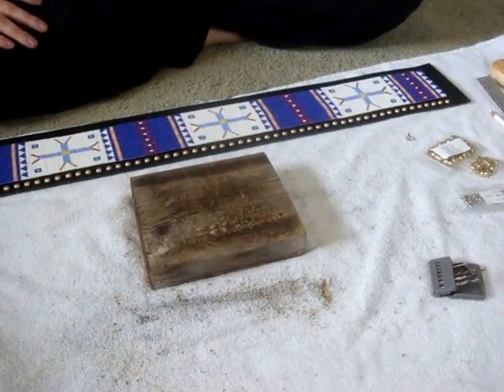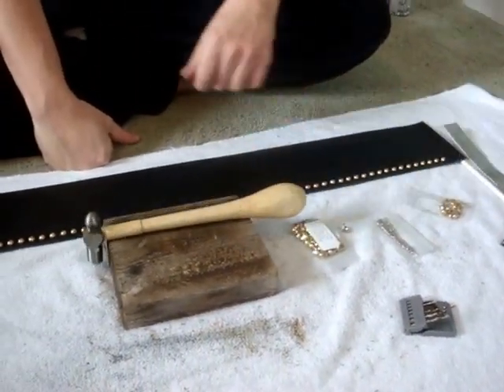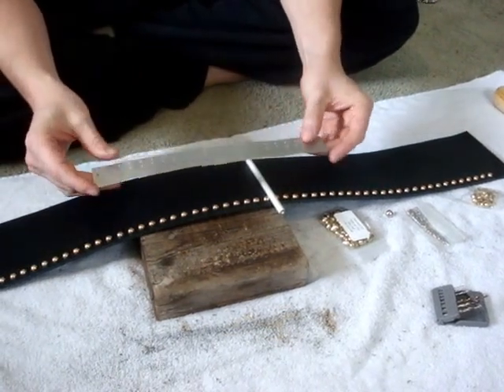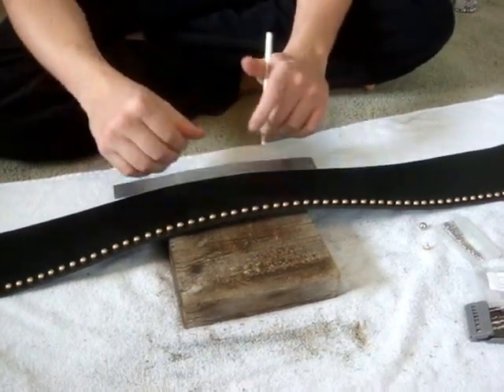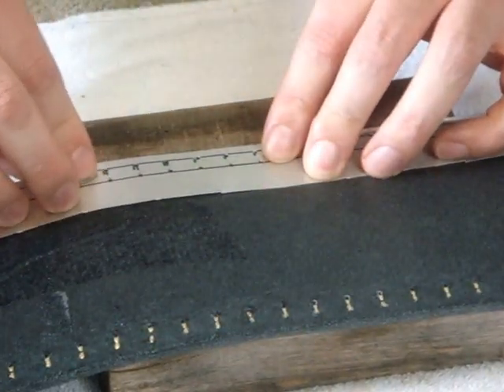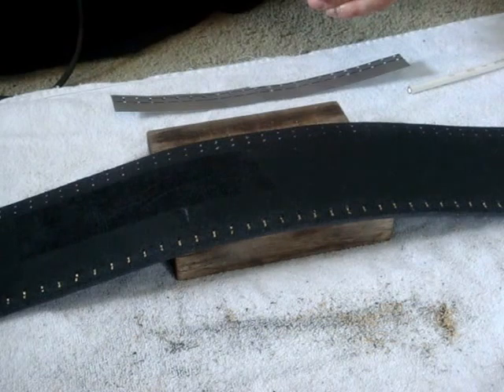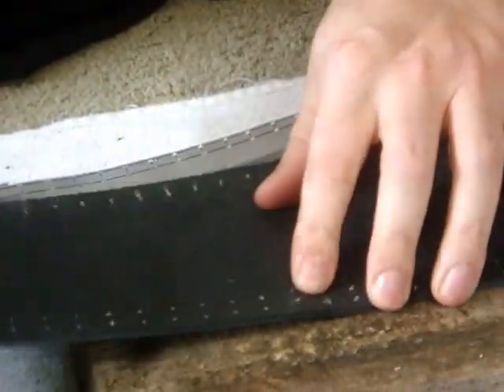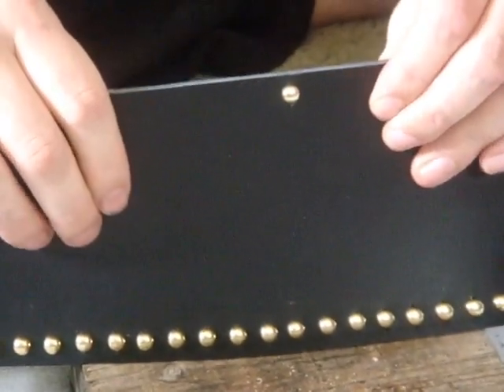How to Attach Metal Spots To Leather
A quick lesson on attaching metal domed spots to strap leather.  This is often found on belts or decorative straps.